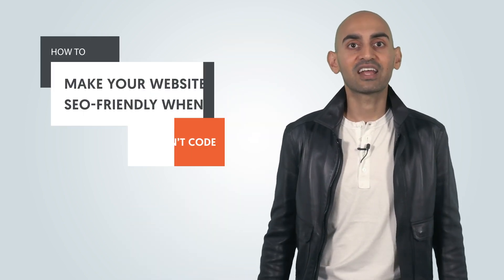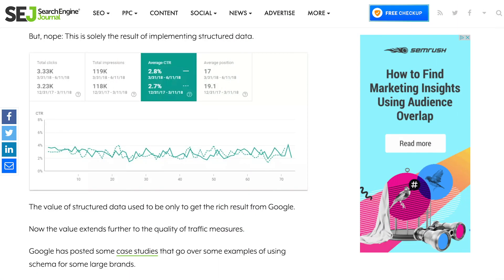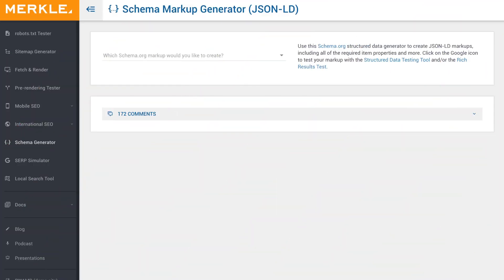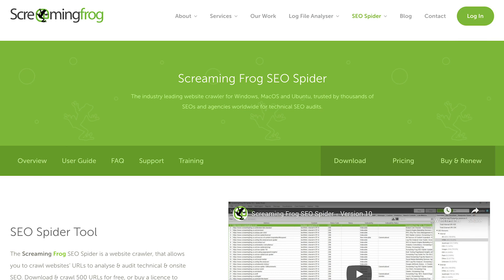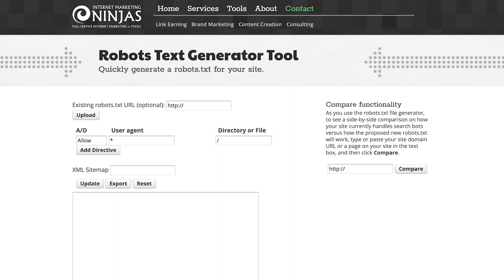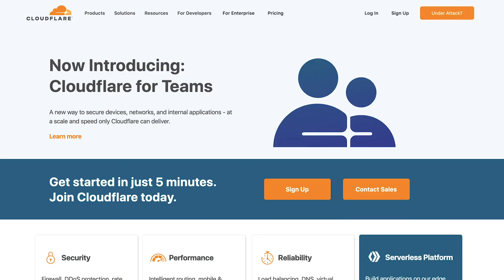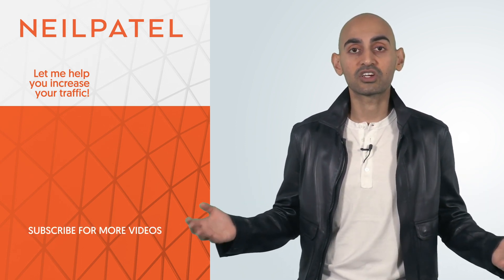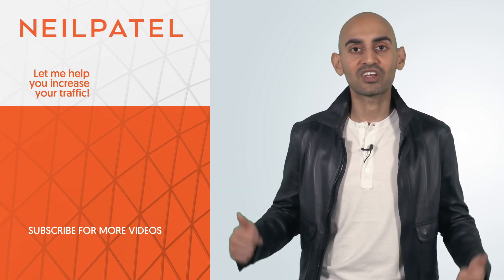How to Make Your Website SEO-Friendly When You Can’t Code | Neil Patel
A lot of people think that you have to know coding when it comes to doing SEO. They fear that they won't be able to optimize their site because they know nothing about HTML or coding and they're going to get paralyzed. But there's a lot of tools that you can help you with the really important parts of SEO without you having to lift a finger when it comes to coding. Today I'm going to break down how make your website SEO-friendly when you can't even code.

So the first way that you can make your website more SEO-friendly is schema generators.

By having it, it can drastically increase your CTR compared to your competitors when they don't have it. Especially let's say you're selling a product and you have the review rating there and people know yours is a five star out of five based on 500 reviews, whereas your competitors, they don't have any of that data in their schema markup.

Well, luckily there are schema generating tools out there that can help you out. Here are some good ones.

Google Structured Data Helper. This tool allows you to visually tag elements on your webpage and generate proper markup.

Another one is Schema Markup Generator. This tool helps you create code that you can simply copy and paste into your site's HTML.

The next thing you need to do is start leveraging XML sitemap generators.

And you're probably wondering, why is a site map important for SEO? Well, if Google has a hard time crawling your site, then those pages may not be indexed. If Google has a easy time crawling your site, you're likely to have more pages that are indexed, and more of those pages are probably going to rank higher.

Now, with a sitemap, what this is doing is telling Google, hey, here's a whole list of all the pages that are on my site, and please index them. They may not index them all, but you got a better chance of them crawling your site and indexing it.

If you can't forget out how to create a XML sitemap, no worries, there's Screaming Frog. This is software that can help you with a variety of SEO activities, including creating XML sitemaps.

If you're on WordPress, you can just use the Yoast SEO plugin. But if you're not on WordPress, check out Screaming Frog, because it's going to help you. And once you generate that sitemap, make sure you submit it to Google Search Console because this will tell Google, hey, go crawl all of these pages.

The next thing you need to do is create a robots.txt file.

So why does a robots.txt file matter? Well, they tell robots which pages they should be crawling and which pages they shouldn't. Do you want Google to be crawling your sensitive pages that you don't want users to touch? Of course not. Let's say you have pages out there that you're continually improving, but you don't want Google to see, and you're using for, let's say, social media campaigns or a paid advertising campaign. These are all pages that you want to block through robots.txt.

Now, Internet Marketing Ninjas has very simple robots.txt generator tool that you should check out. You can just plug in any of the pages you want, index in Google all the pages that you want excluded, and they'll create something for you. You just upload, and boom, you're off to the races.

Next, you need a CDN to speed up your time. Faster sites create better user experiences, and those pages rank better on Google. Google has even said that they look at a load time of a site to determine its ranking as well.

So CDN is a content delivery network, and what that does is put your site throughout servers all across the world.

And there's this company called Cloudflare that helps put your site on all the servers throughout the world. Now, what's cool about Cloudflare is they have a free plan. So you can get started for free, and this can help improve your load times, which in theory will help improve your rankings over time as well without you being a developer.

Next, I want to go over SEO and content optimization tools. A lot of times I receive the question, "How can I optimize my site for SEO?" Well, if you're not sure on how to optimize your site for specific keywords, having a tool to help you optimize your site can be a virtual lifesaver.